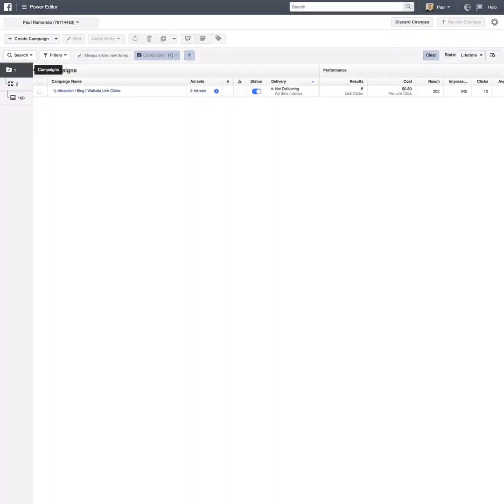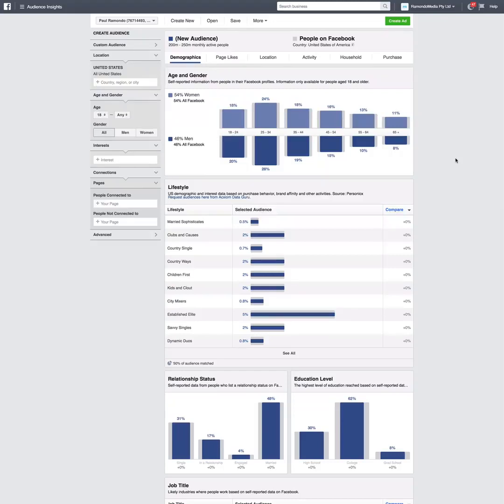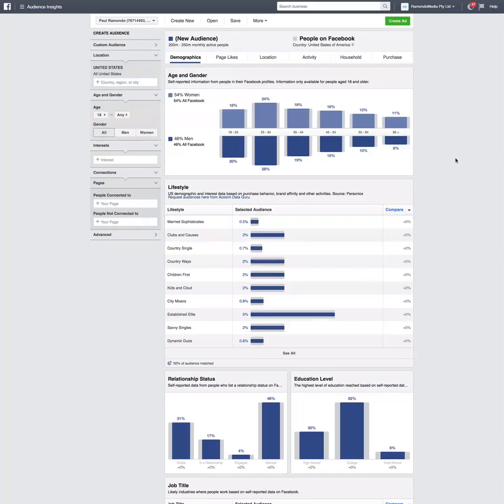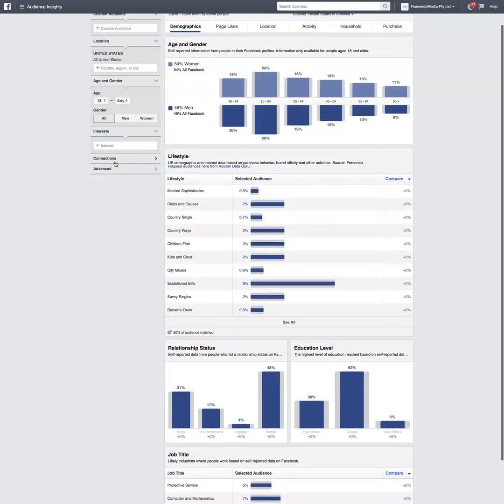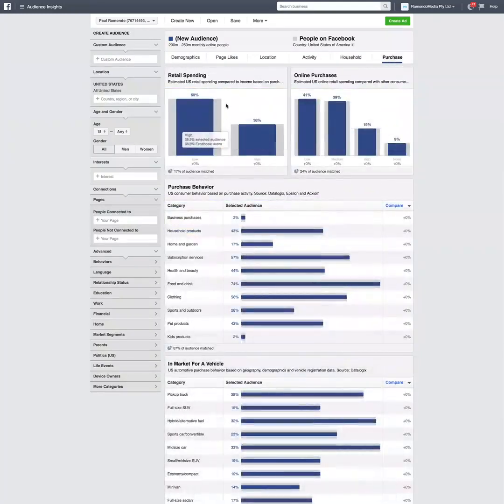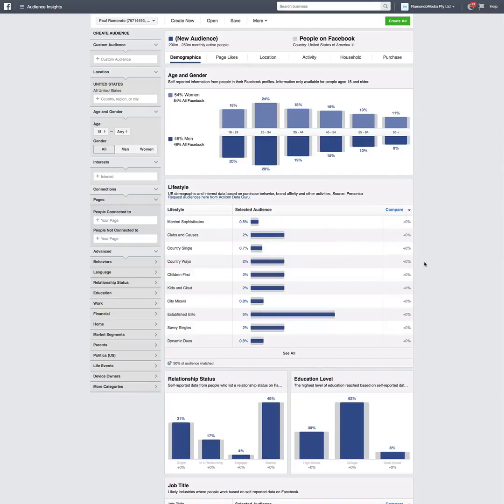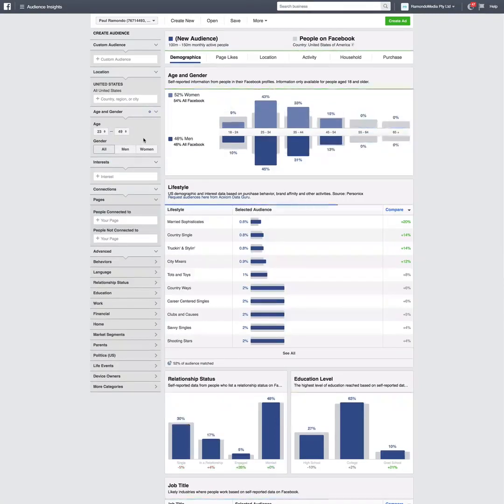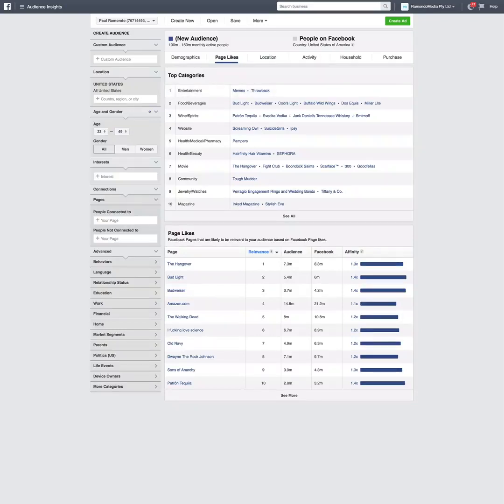HOW TO USE FACEBOOK AUDIENCE INSIGHTS TOOL 2020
In this tutorial you'll learn how to use the Facebook Audience Insights Tool to discover and build a perfect audience for targeting using Facebook & Instagram Ads.

Inside you'll learn how to actually discover and target the right audiences on Facebook & Instagram (so you don’t waste your time and money on people who will never buy from you).

This training on Facebook Audience Insights & Research was originally part of my online course Funnels101 [2.0] and was posted to my private Facebook Ads & Marketing Funnels : Learn & Master Facebook Group.

// NEW HERE? //

G'day internet, it's Paul Ramondo - what's dolcé!?

Peace!

📷𝗩𝗟𝗢𝗚𝗚𝗜𝗡𝗚 𝗚𝗘𝗔𝗥  📷

VLOG CAMERA
SUPER WIDE ANGLE LENS
WIDE ANGLE LENS

RODE VIDEO MIC PRO+
WIRELESS MIC RIG